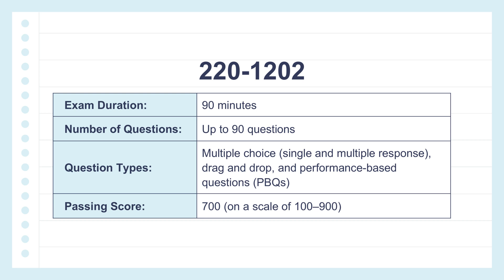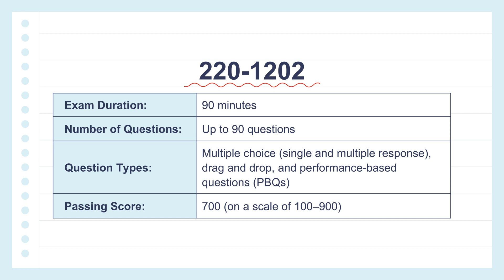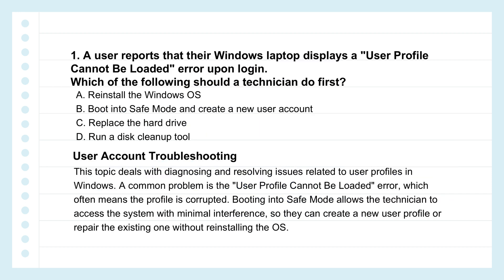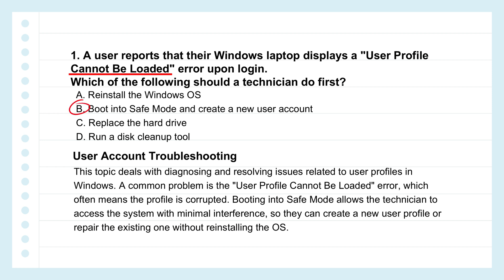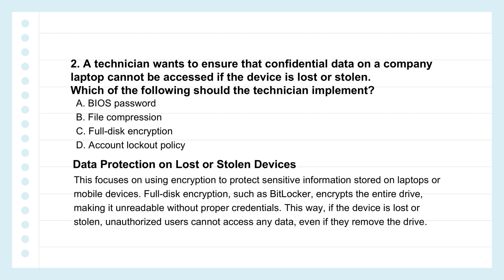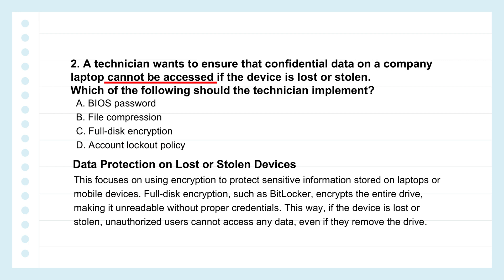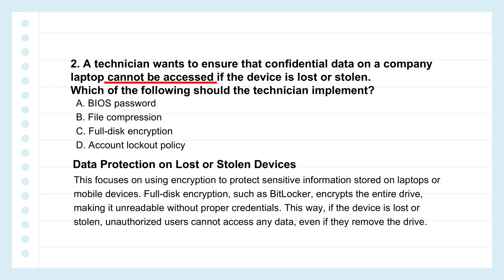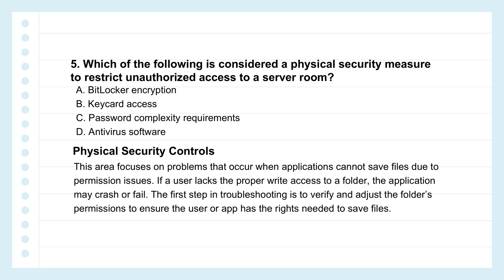CompTIA A+ 220-1202 Core 2 Practice Exam With Explanations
Prepare for your CompTIA A+ Certification Exam (220-1202 – Core 2) with this comprehensive practice test featuring detailed answer explanations. This video covers key topics such as operating systems, security, software troubleshooting, and operational procedures — helping you gain confidence for the real exam.

✅ What’s Included:
Realistic practice questions
Clear, easy-to-understand explanations
Updated for the latest exam objectives
Great for 2025 A+ exam preparation

Whether you're a beginner or refreshing your knowledge, this video is designed to reinforce essential IT skills and help you pass the Core 2 exam on your first try!